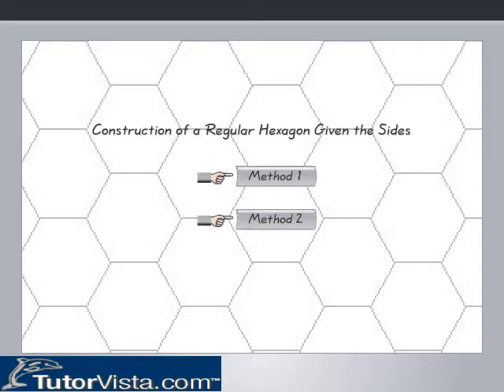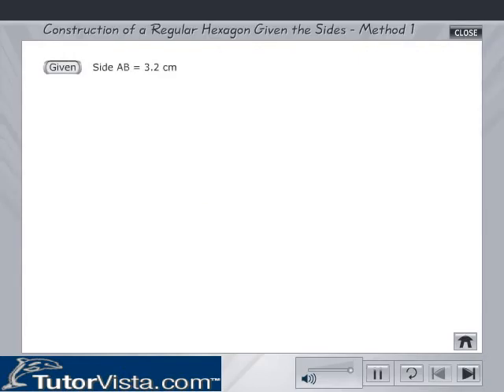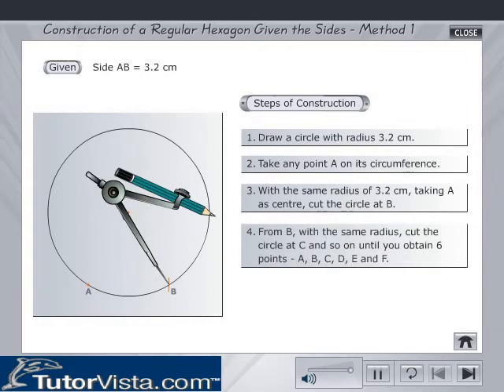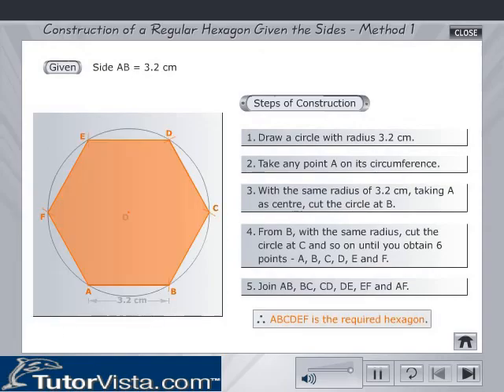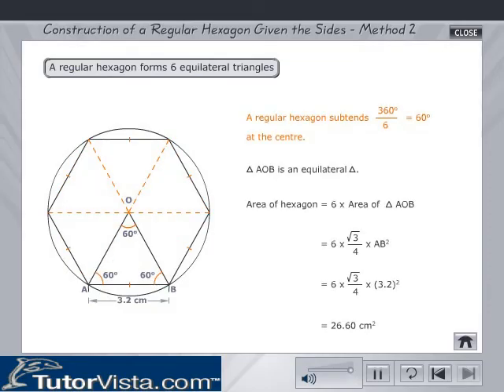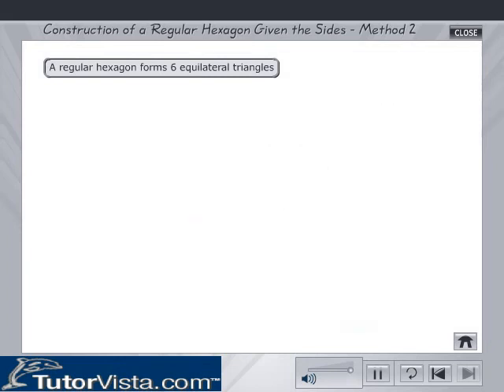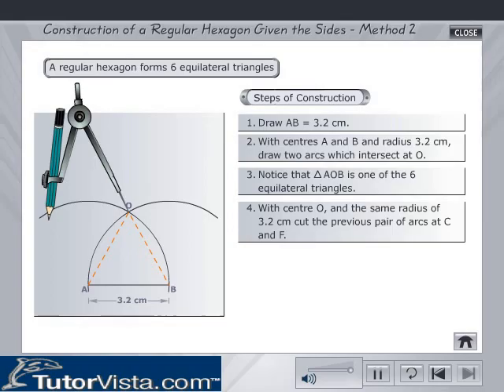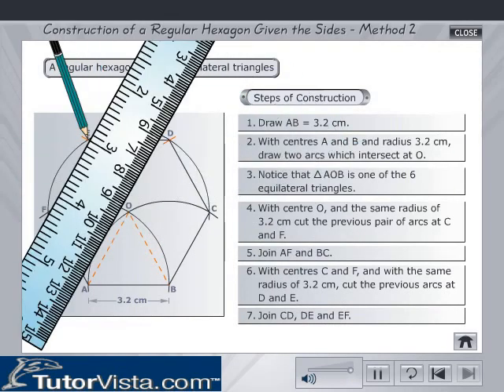How to Construct a Regular Hexagon | Example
Construct a Regular Hexagon

The regular hexagons are the polygons with six similar edges. The internal and the external angles of the hexagons are whole values. This makes the construction of the regular hexagon easier by using the angle measures. Also the construction of the hexagon can simply be done using compass and ruler.